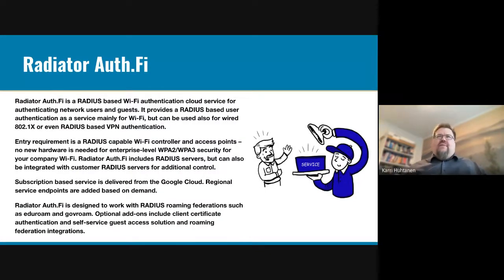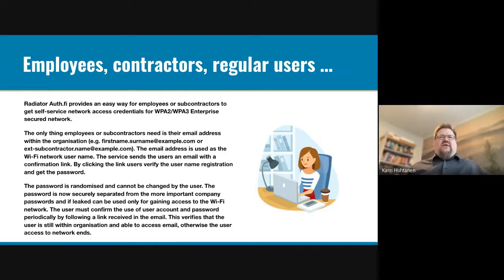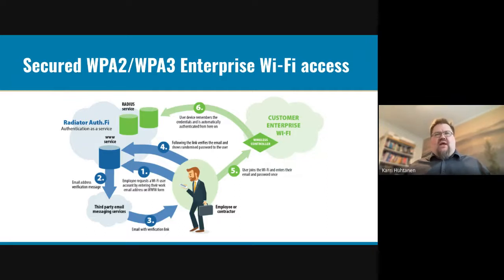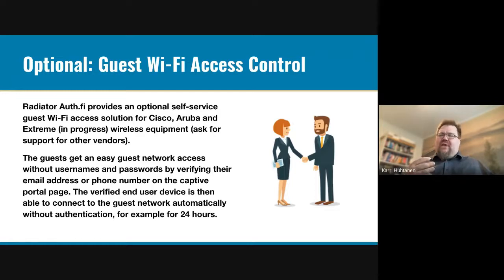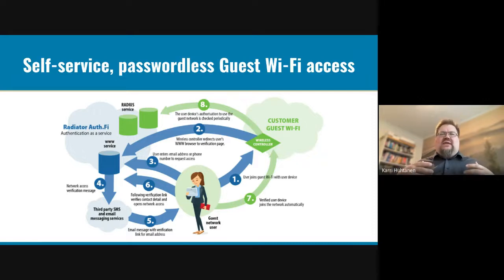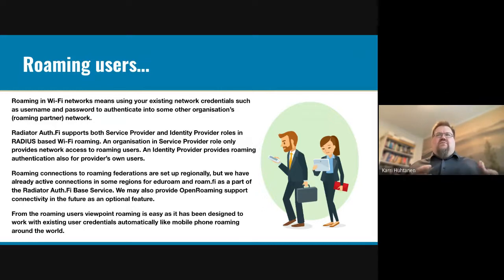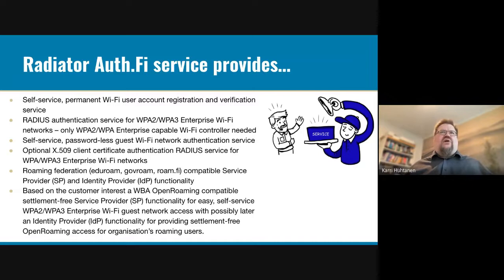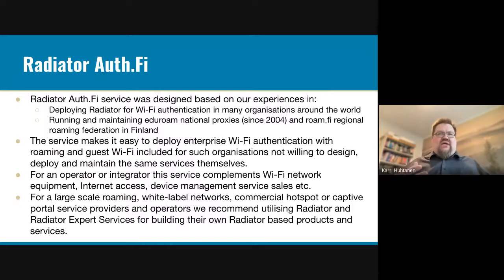Radiator Auth.Fi Webinar Presentation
Presentation from Radiator Auth.Fi webinar. Radiator Auth.Fi is a RADIUS based Wi-Fi authentication cloud service for authenticating enterprise network users, including staff, contractors, and guests.